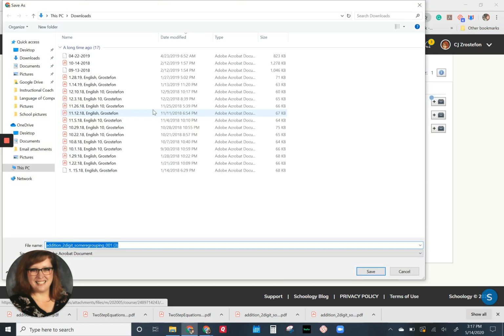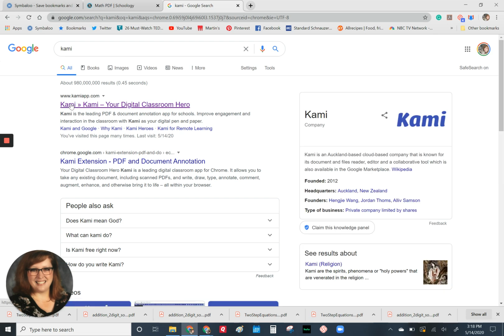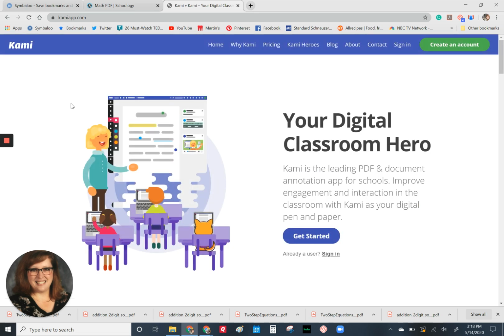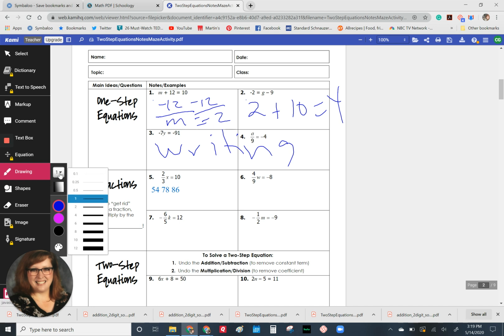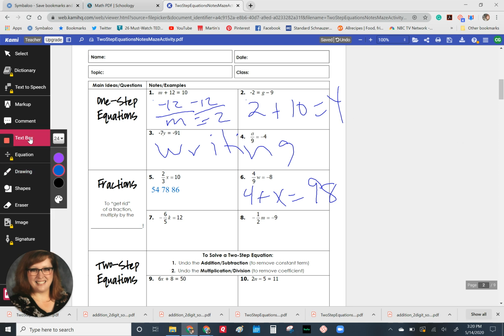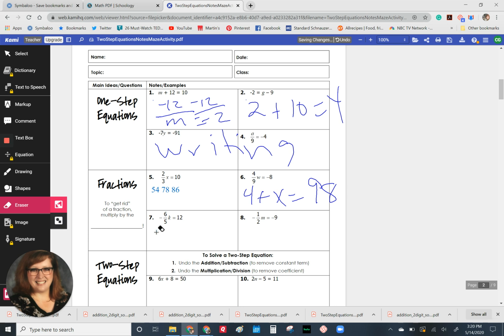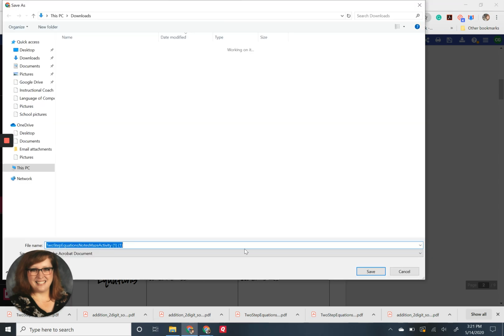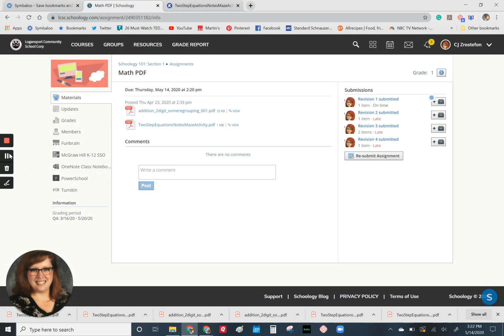Kami for Math Student Video